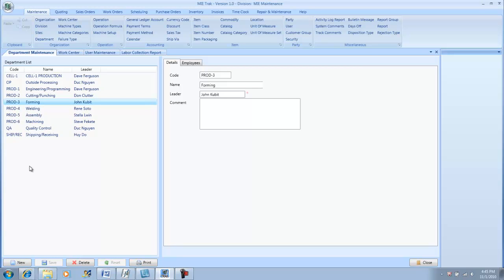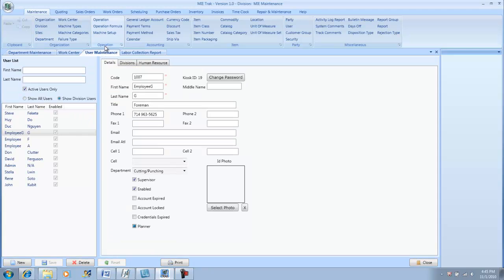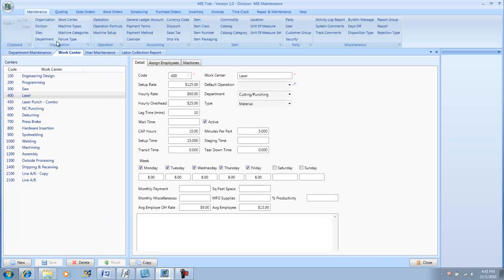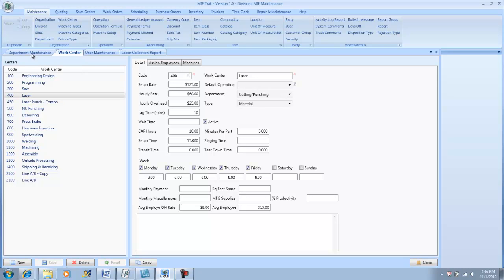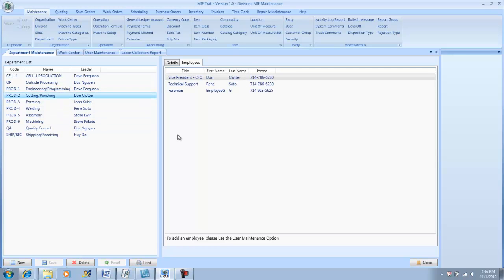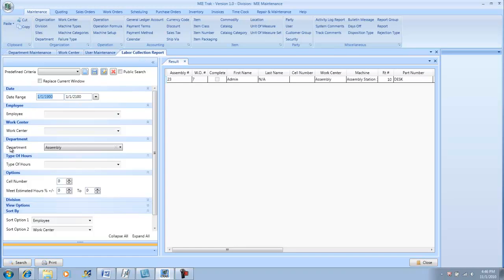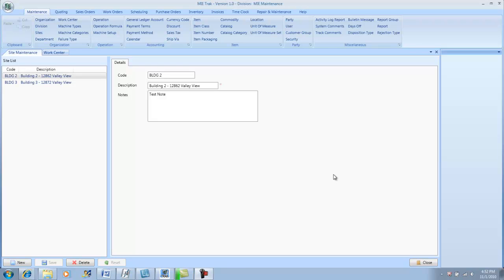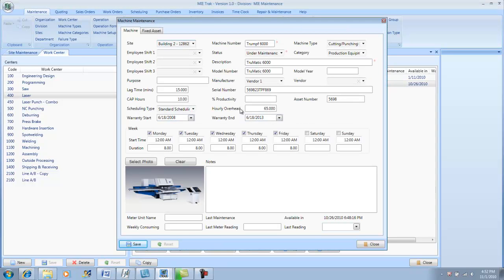MIE Trak Pro Erp Site Maintenance